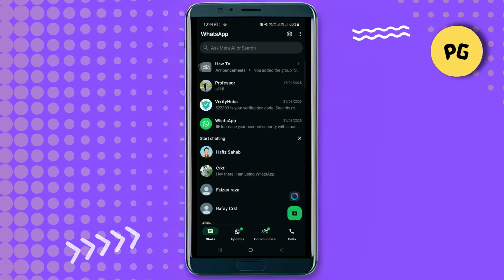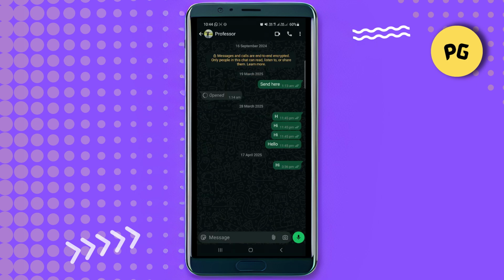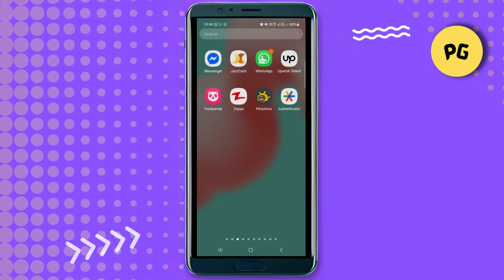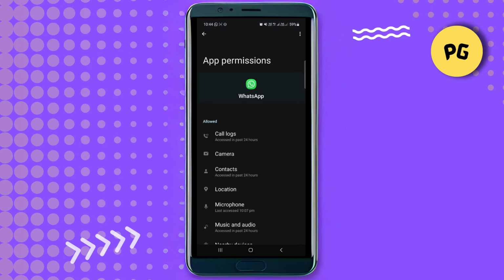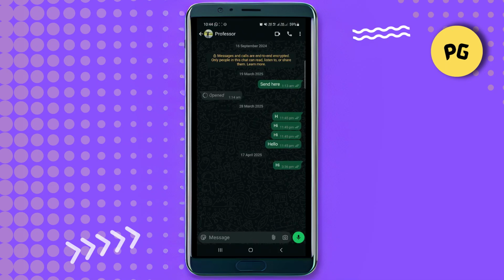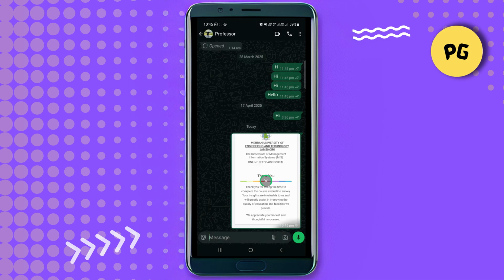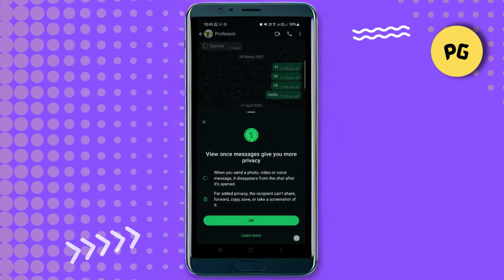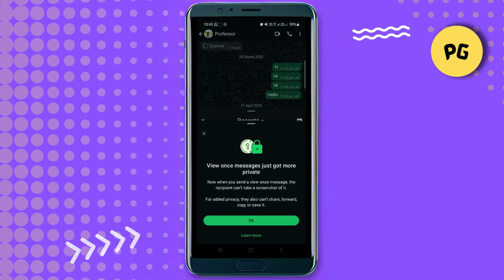How To RECOVER WhatsApp View Once Photo (Easy Way)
How To RECOVER WhatsApp View Once Photo
RECOVER WhatsApp View Once Photo
How To Save WhatsApp View Once Photo
How To RECOVER  View Once Photo In WhatsApp